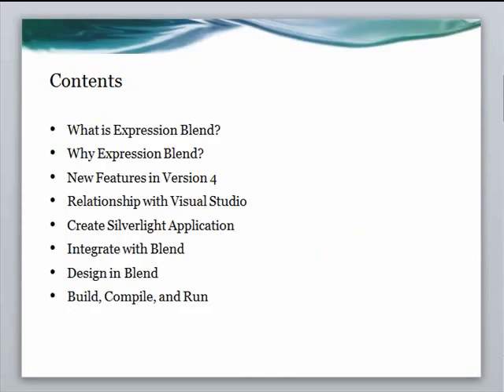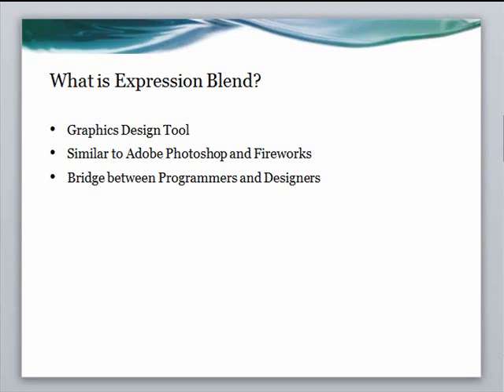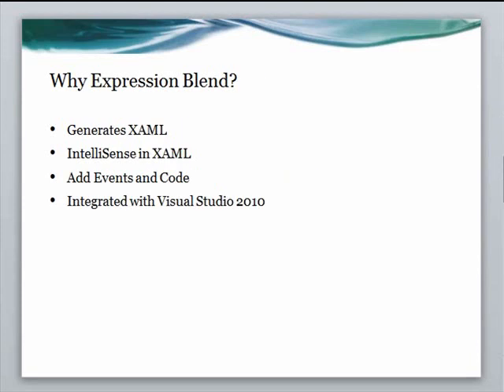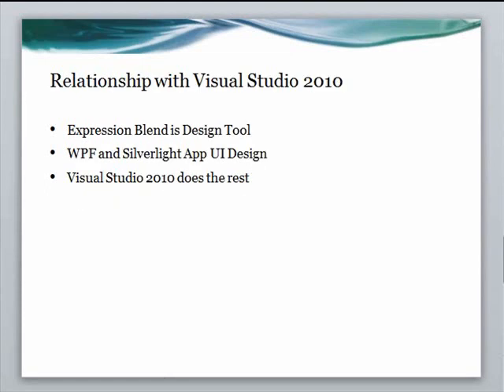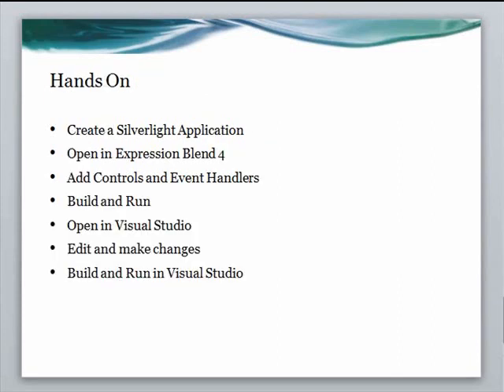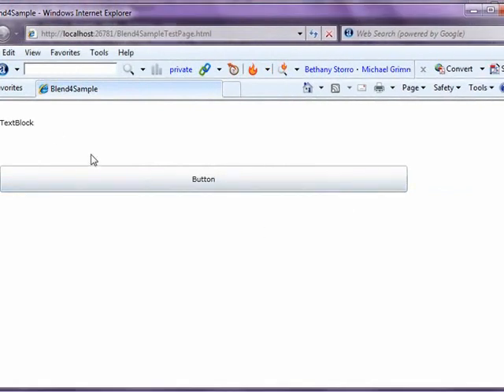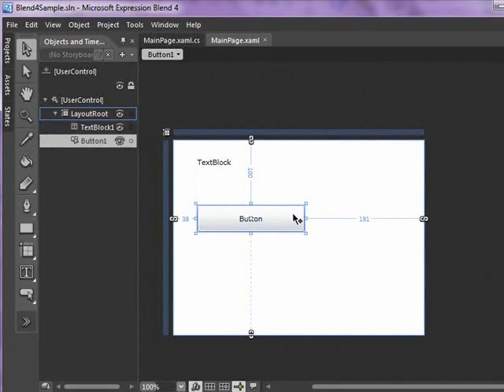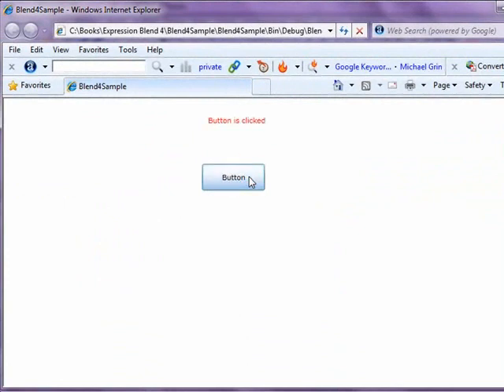Expression Blend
Getting Started with Expression Blend 4, using Expression Blend 4